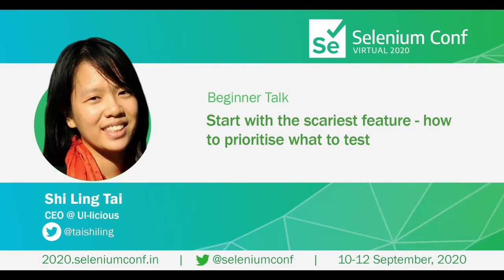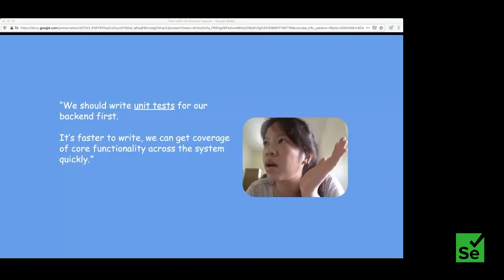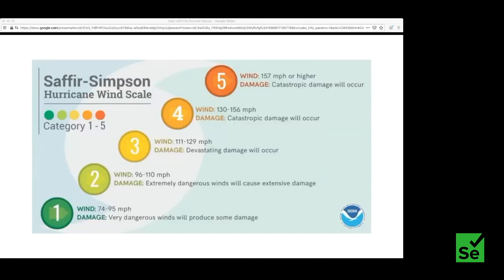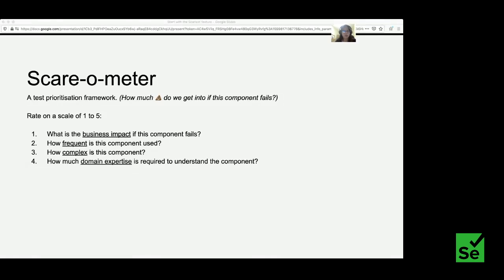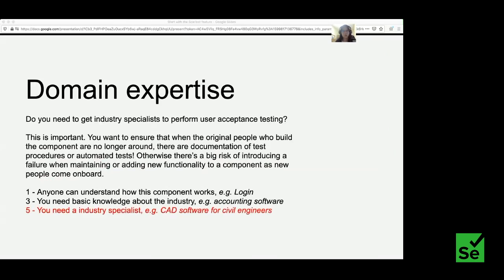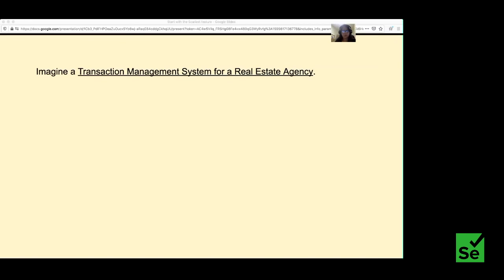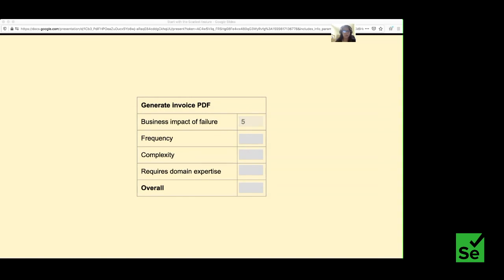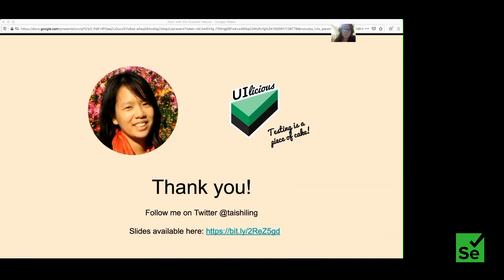Start with the scariest feature - how to prioritise what to test by Shi Ling Tai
It can be intimidating for inexperienced teams embarking on their test automation journey for an existing code base. There is so much to test, and so many ways to test. I often see teams stuck with debating on where to start and what tools to use and best practices:
"We should start from unit tests"
"No, integration tests are better!"
"Should we use tool A or tool B?"

I see this play out all the time, and I've been there before. And the worst that could happen is decision paralysis and inaction.

The bigger question really is "What to test?"

My rule of thumb is ""Start with the scariest code"". I'll share with you my framework for evaluating the ROI of writing a test for a feature and prioritising what to test.